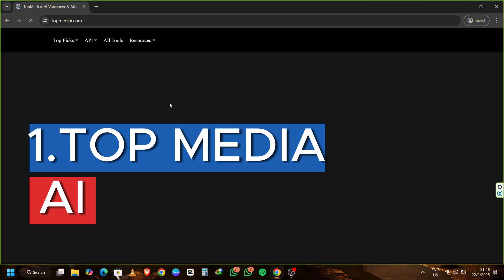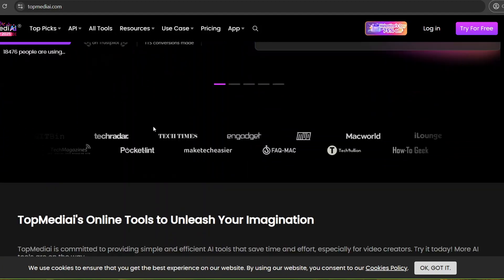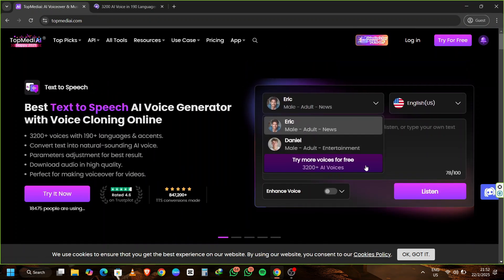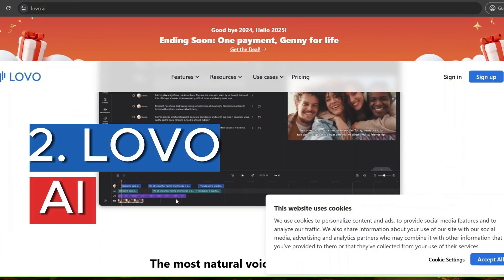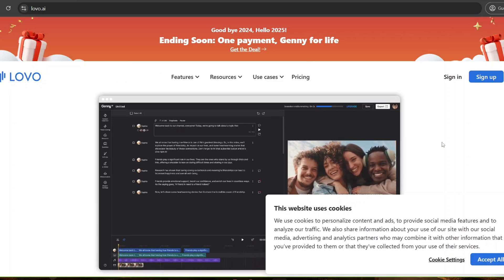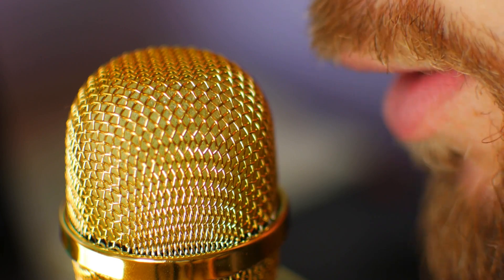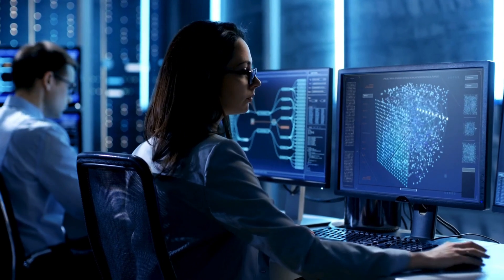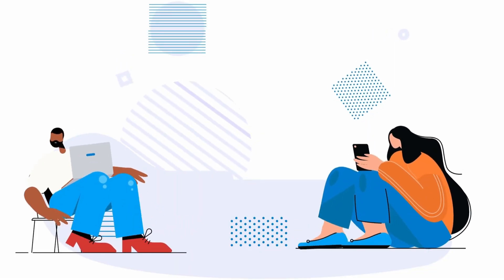Best FREE AI Voice Generators That Sound REAL in 2025 for Content Creators & Monetization Approval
🎤 Best FREE AI Voice Generator for YouTube in 2025 (Realistic & Monetizable!) 🎤

🚀 Want to create high-quality voiceovers for your YouTube videos without spending a dime? In this video, I reveal the best free AI voice generators that produce realistic, human-like voices—perfect for monetized content! Whether you’re a faceless YouTuber, a tutorial creator, or just want professional-sounding narration, these tools will take your videos to the next level!